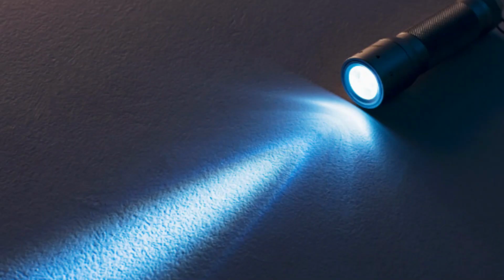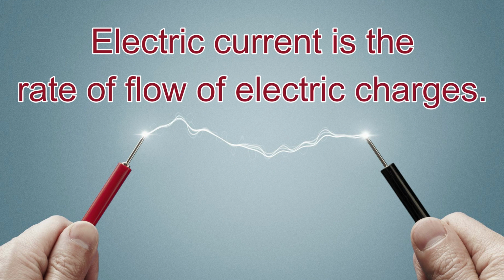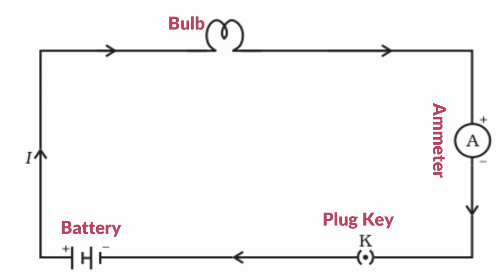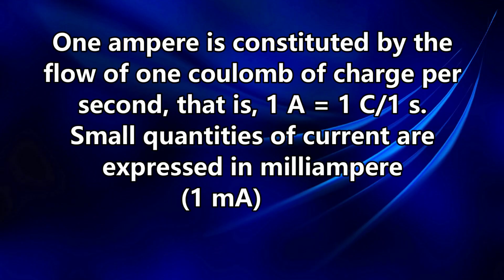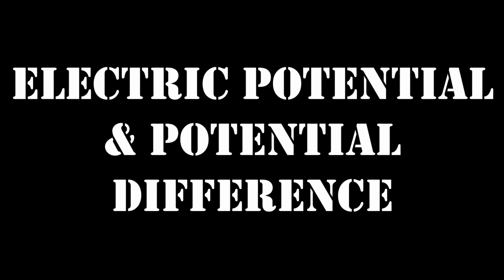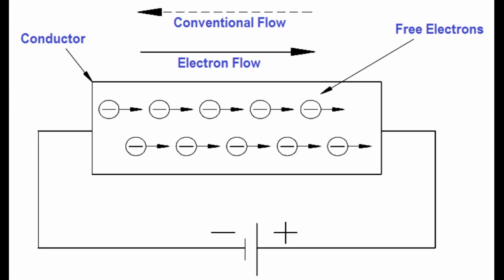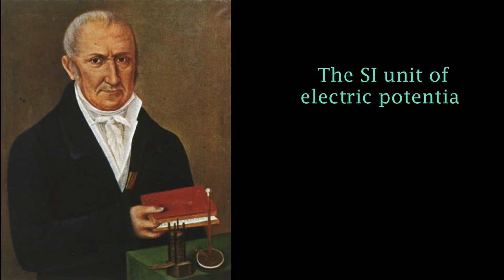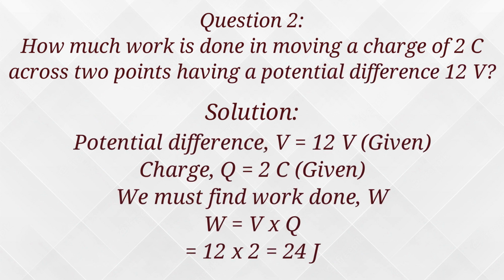Electricity (Part 1)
NCERT Syllabus
Chapter 12 Science Physics
X STD